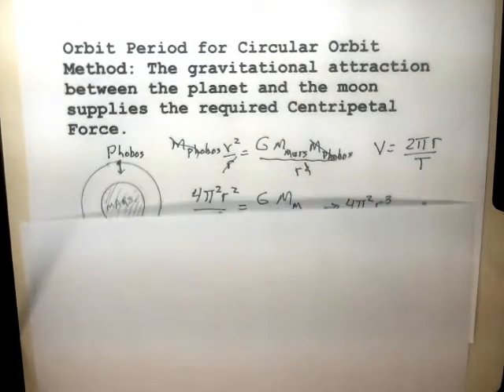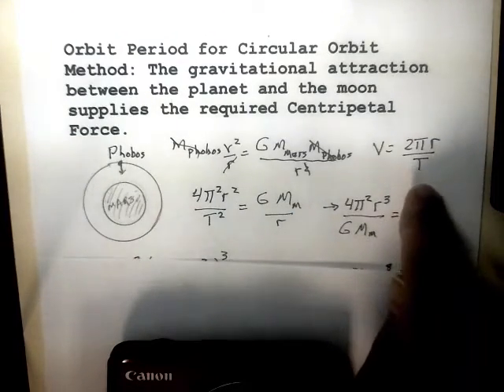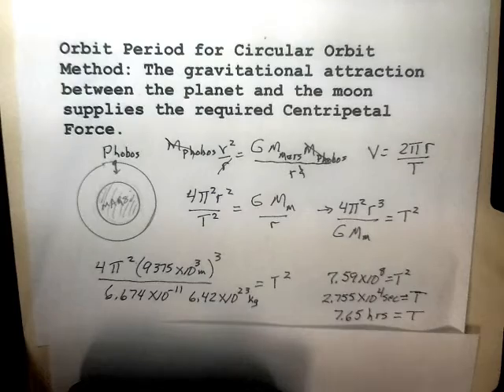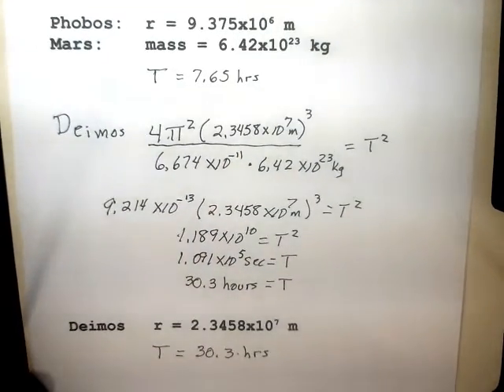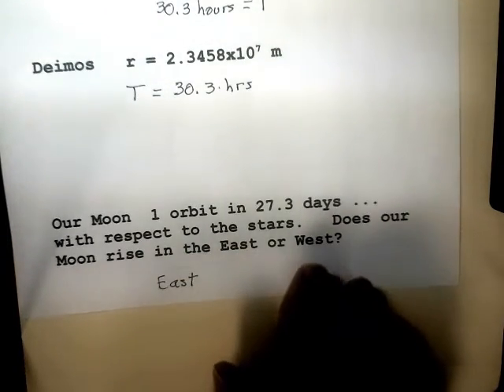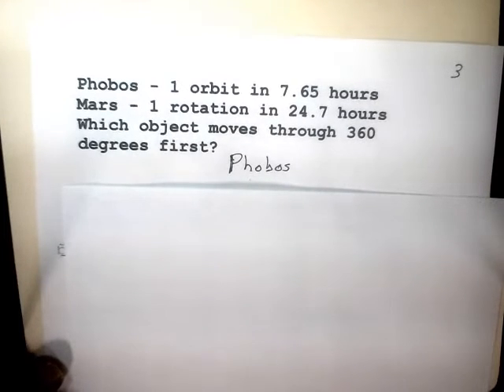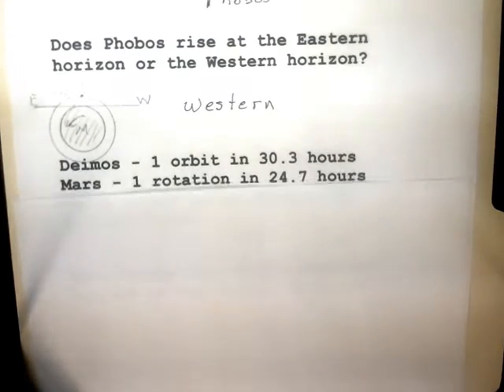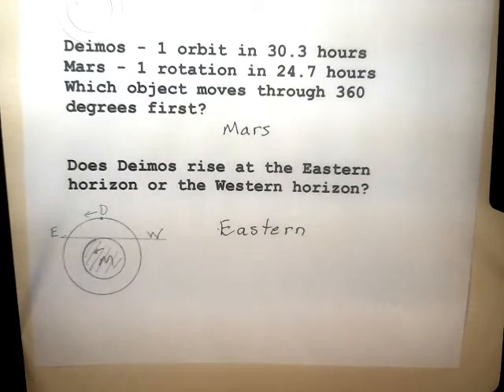Phobos and Deimos-Orbit Times for Moons of Mars-Rise at Which Horizon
This video calculates the orbit period for the moons of Mars, Phobos and Deimos.  The Centripetal Acceleration is provided by the Force of Gravity.  There is a short discussion of where an observer on Mars would see the moons rise-on the East or West Horizon. Introductory Physics, Introductory Astronomy